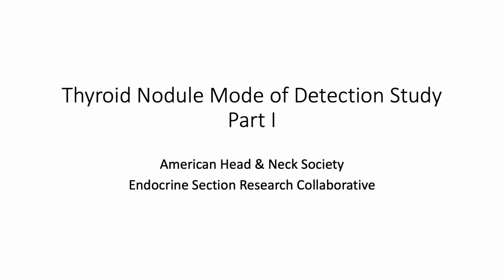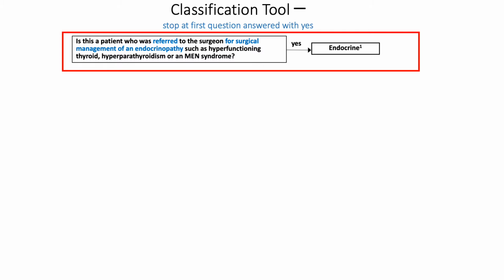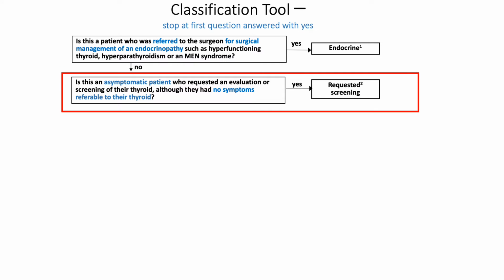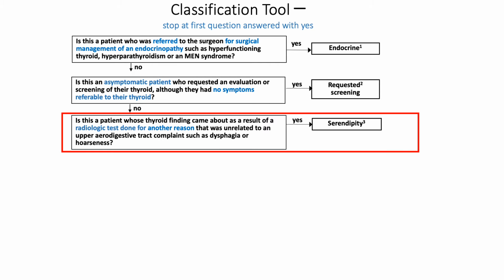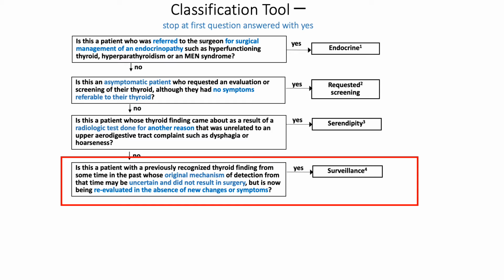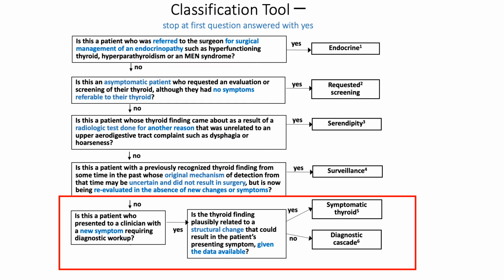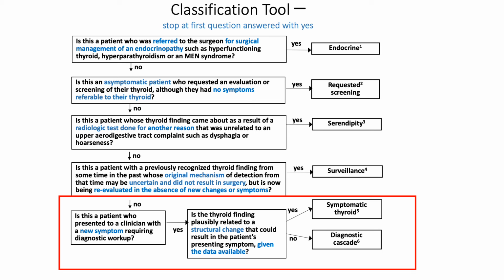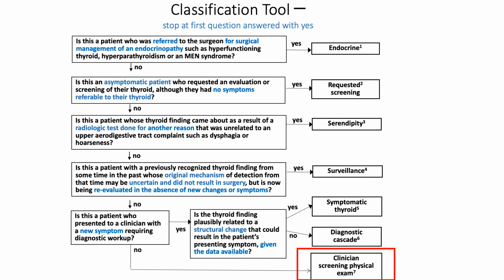Part I: Thyroid Nodule Mode of Detection Study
This video is an introduction on how to use the classification tool for the thyroid nodule mode of detection study (click below for video transcript).

Video transcript:

This presentation will review how to use the classification tool for the thyroid nodule mode of detection study as part of the American Head and Neck Society Endocrine Section Research Collaborative.

The classification tool is a flow diagram containing 7 categories of trigger event scenarios that resulted in discovery of a thyroid finding and eventual surgery. To classify each patient, begin at the top of the chart and proceed through each question. Some patients may have more than one question that seems to apply to them.  Stop at the first question that you can answer with a “yes” Most of the cases are straightforward but some can be difficult.

We will proceed through each classification and start with more common scenarios. In a separate video, we will review more challenging cases.

If the patient was referred to the surgeon for surgical management of an endocrinopathy such as a hyperfunctioning thyroid, hyperparathyroidism or an MEN syndrome then endocrine is their classification. A “hot” thyroid nodule or multinodular goiter with suppressed TSH are other common examples. If a patient has an uptake scan performed for evaluation of suppressed TSH and a cold thyroid nodule is identified, prompting referral, that is still classified as endocrine because the uptake scan was performed for evaluation of an endocrinopathy.

The next category is requested screening and applies to a patient who has no symptoms but requests evaluation or screening of their thyroid. A common example would be a patient with a family history of PTC who requests to have their thyroid evaluated.

A patient will be classified as serendipity if they had a thyroid finding that came about as a result of a radiologic test done for another reason that was unrelated to an upper aerodigestive tract such as dysphagia or hoarseness. Some examples include a chest CT done for a pulmonary complaint, MRI done for neck pain, or PET scan performed for evaluation of another cancer. Thyroid ultrasounds do not qualify – they are thyroid directed tests.

If a patient has a previously identified thyroid finding from some time in the past whose original mechanism of detection from that time may be uncertain and did not result in surgery but is now being re-evaluated in the absence of new changes or symptoms they will be classified as surveillance. One example would be a thyroid nodule that has been known about for 15 years with FNA performed at the time and reported as negative. A follow up ultrasound was ordered when the patient established care with a new primary care provider subsequently prompting referral to the surgeon.

The next two categories refer to a patient who presents to a clinician with new symptoms requiring diagnostic work up. If the thyroid finding is plausibly related to a structural change that could result in the patient’s presenting symptoms given the data available, then they are classified as symptomatic thyroid. Some examples include a patient complaining of a change in speaking breathing or swallowing, a tightness in their neck, or they self-discovered a lump on their neck that they brought to the attention of their primary care provider.

In contrast, if the thyroid finding was not felt to be related to the patients presenting symptoms, then the case would be classified as diagnostic cascade. For example the patient had complaint of heat or cold intolerance, weight gain or weight loss, fatigue or other symptom that might be due to a thyroid problem but the TSH was normal. Ultrasound was also ordered as part of the evaluation, demonstrating a thyroid nodule that resulted in referral to the surgeon but is not plausibly the cause of the patient’s symptoms.

The last category refers to a patient whose thyroid finding was picked up on a clinician screening physical exam. For example a patient establishes care with a new primary care provider and undergoes palpation of their thyroid as part of their screening physical or a pregnant woman whose neck is palpated as part of an obstetrical visit in the absence of symptoms referable to the neck.

In this slide you can see the whole tool. When classifying cases, begin at the top and proceed through the questions as described in the video.

This concludes the presentation on introduction of how to use the classification tool. Part 2 will include case examples in more detail as well as some difficult case examples for review.